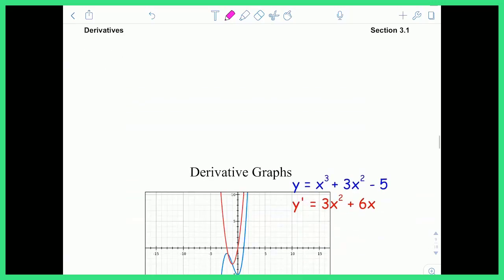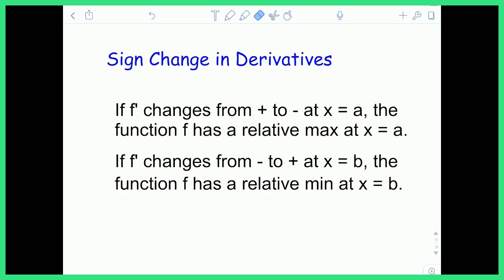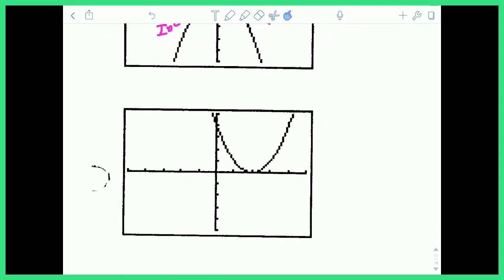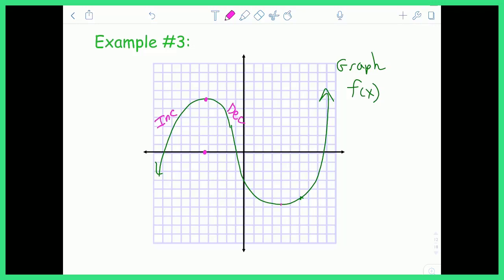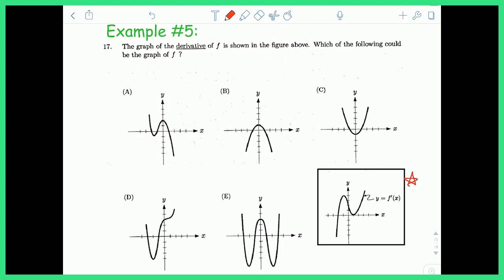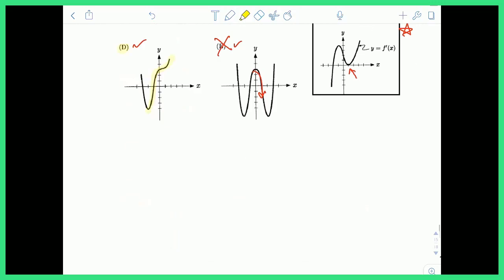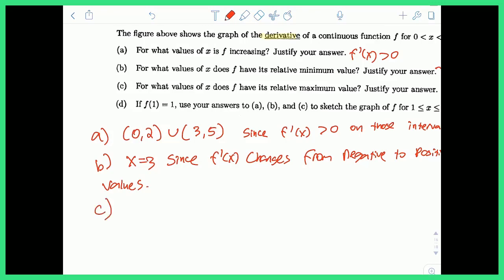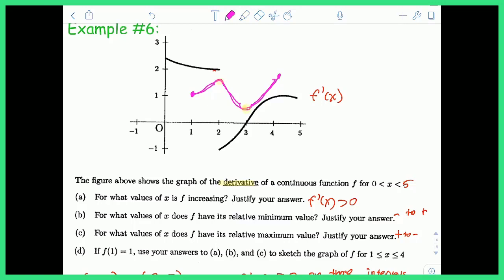Graphing Derivatives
Objectives:
- Graph f'(x) given f(x) and vice versa.